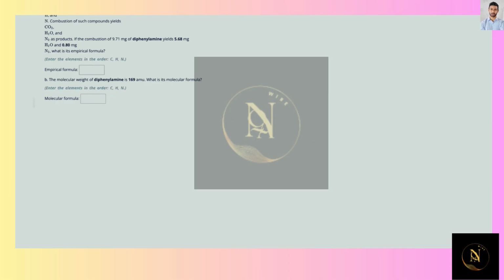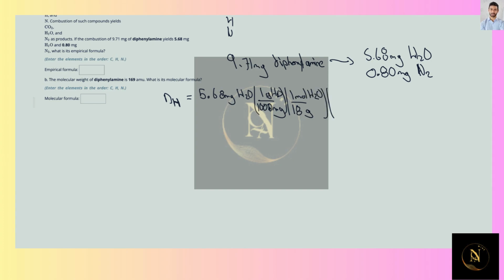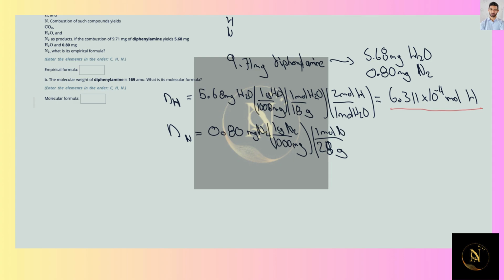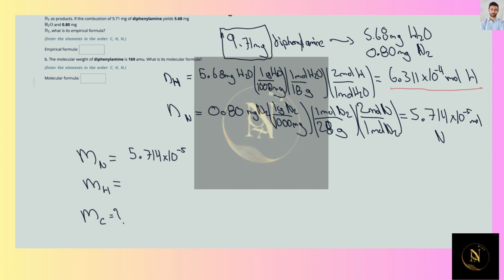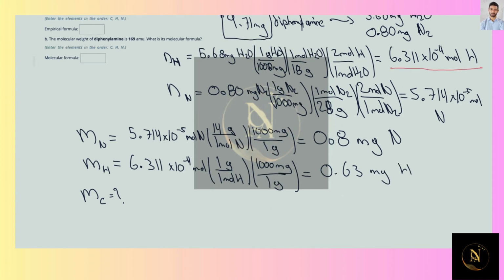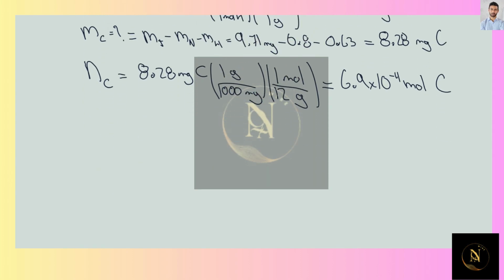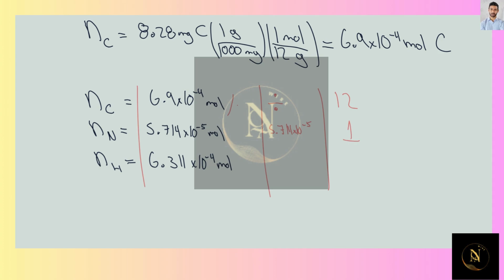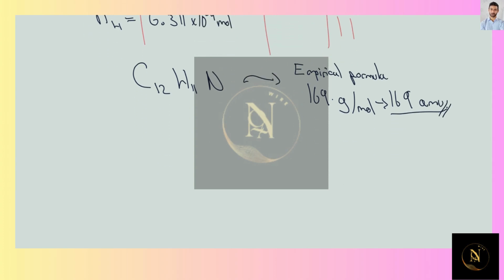[Chemistry] Diphenylamine, a starting compound for an antioxidant additive, consists of C, , and N.